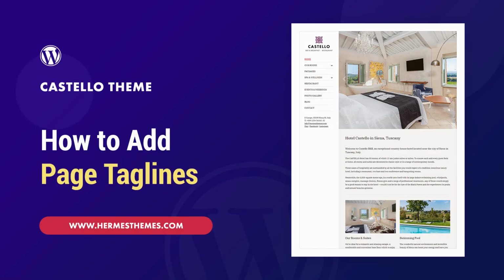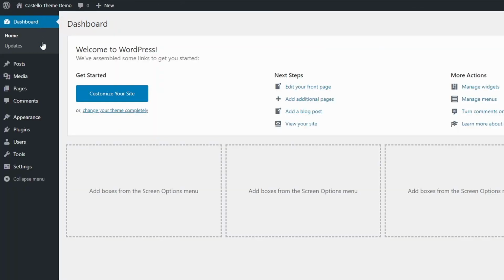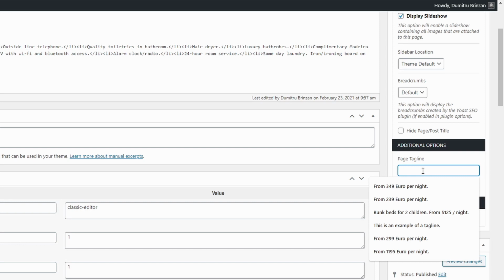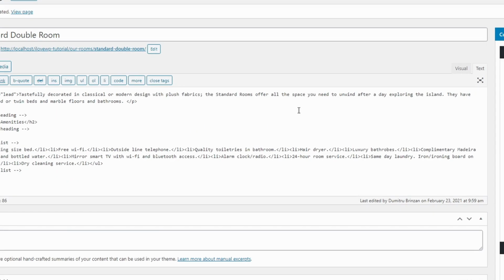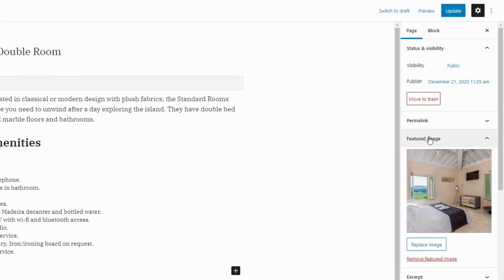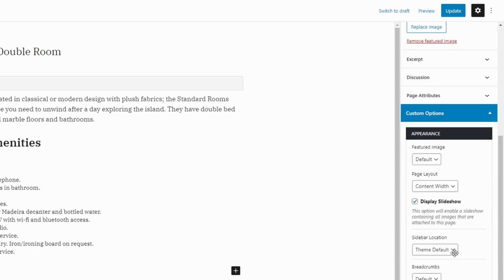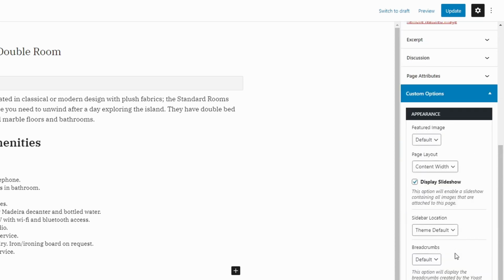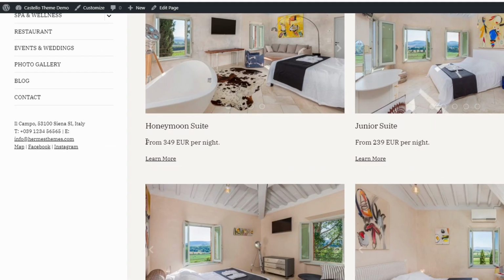How to use Page Taglines in Castello Hotel WordPress Theme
In this tutorial you will learn how to use page taglines in the Castello Hotel WordPress theme.